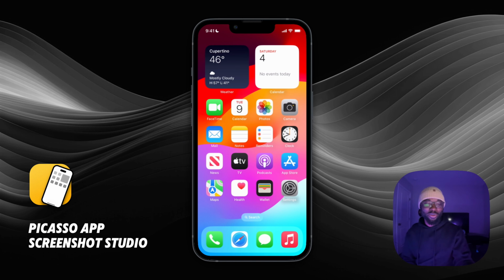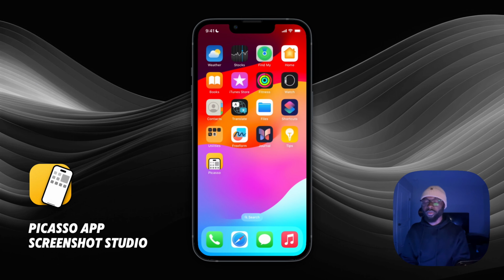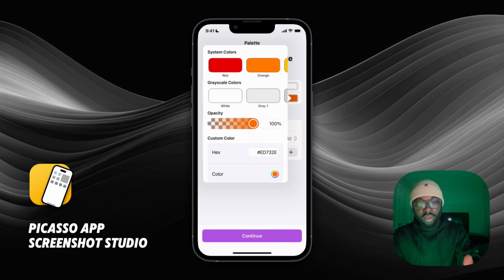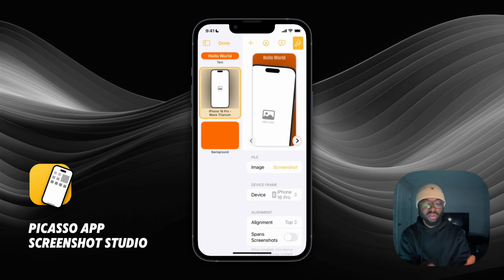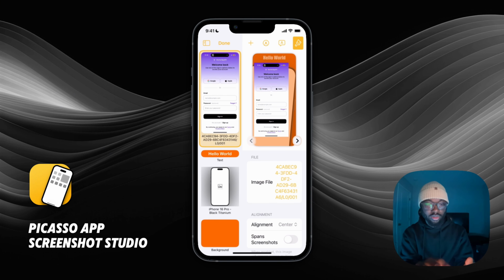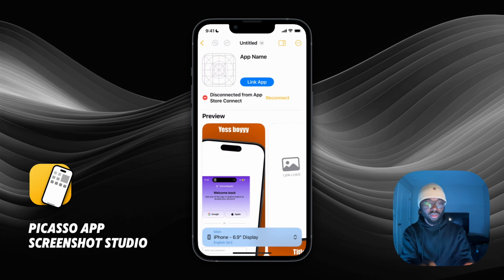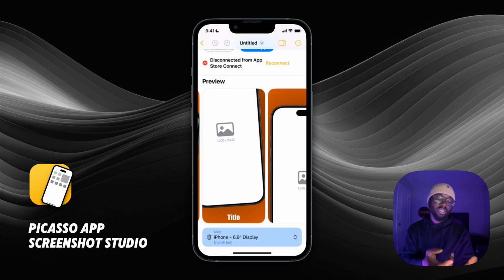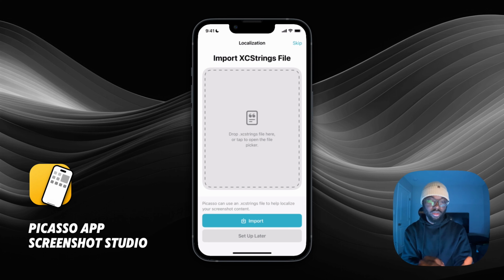Let's review that App | Episode 2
Join me for an in-depth look at Picasso App Screenshot Studio on iOS! In this honest first-impression review, you’ll see real-time footage of me using the app, plus my thoughts on what works well and where it could be improved. Although we’re focusing on the iOS version, keep in mind that Picasso App Screenshot Studio is also available for macOS and iPad.